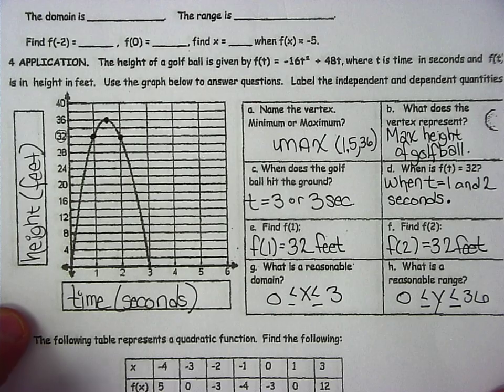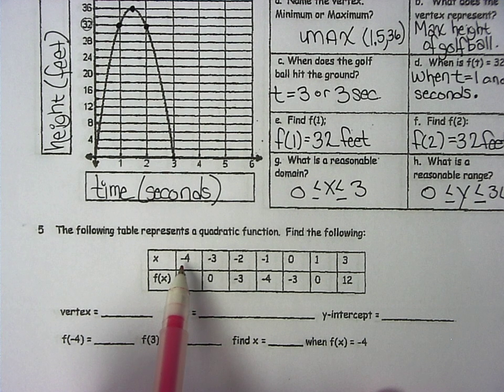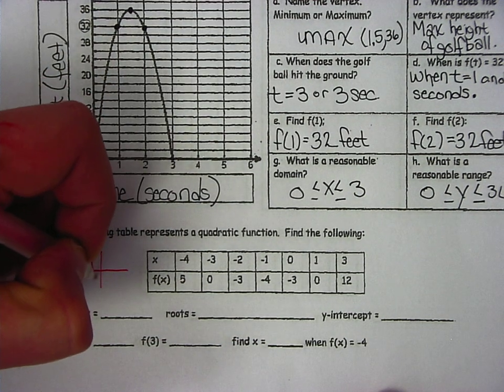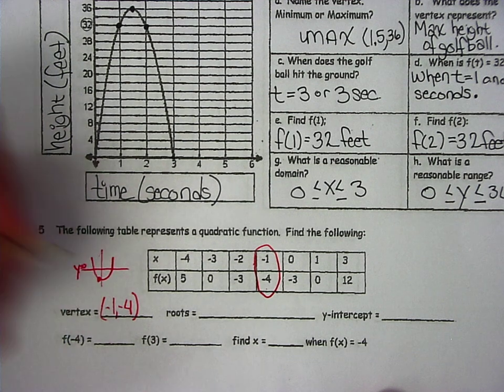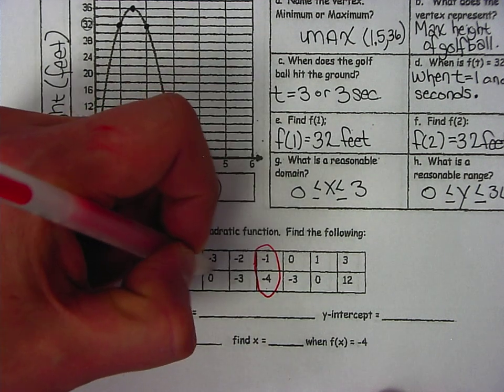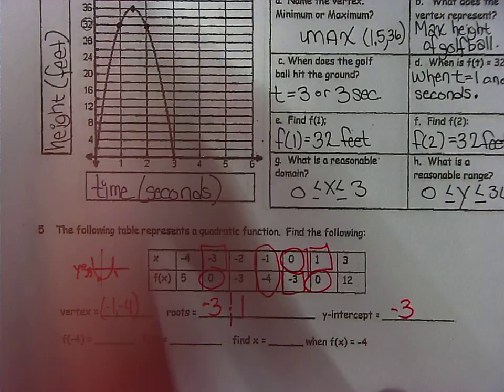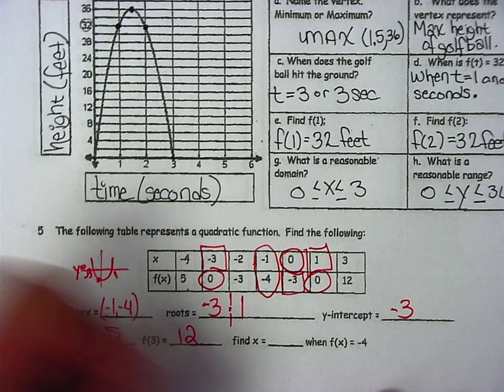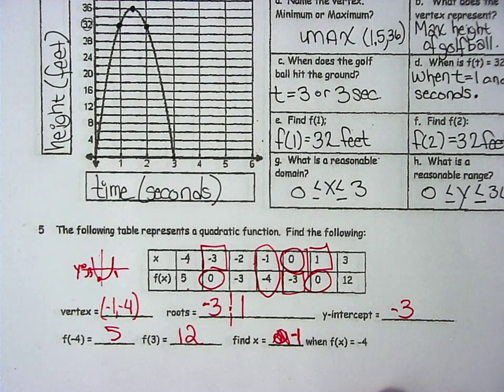Quadratic Fcns Pgs 41 & 42 Part 3